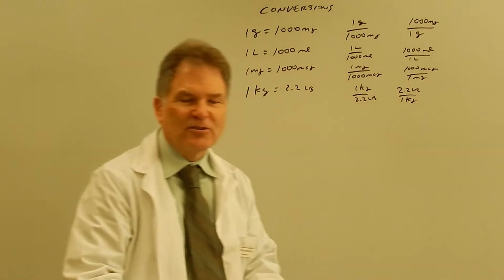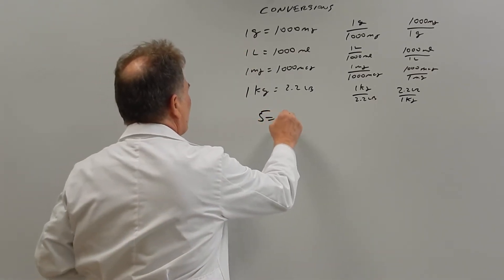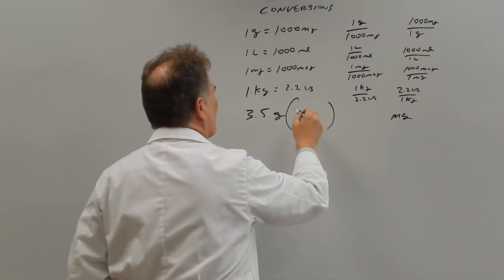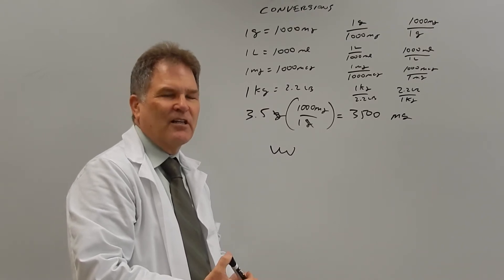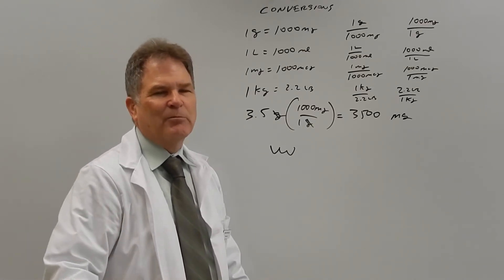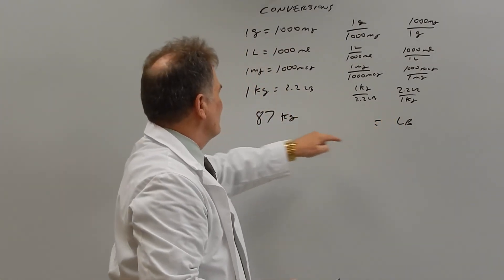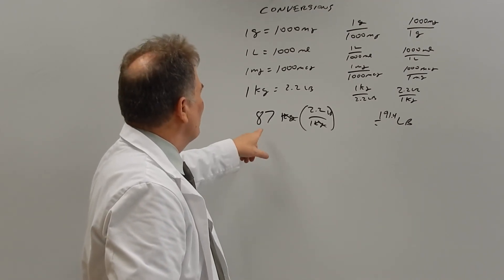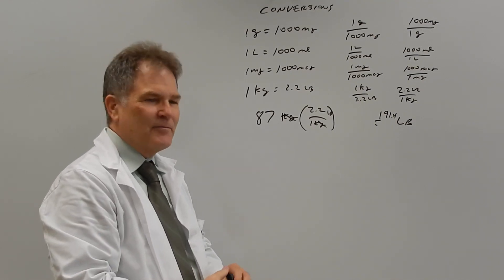Pharmacy Calculations for Technicians - Unit Conversions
Simple pharmacy conversions explained using the dimensional analysis method.